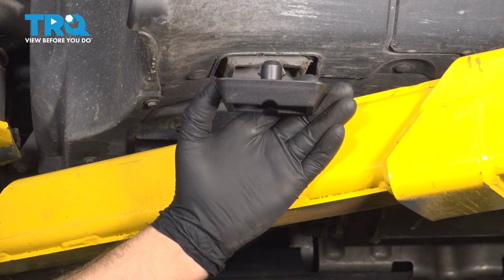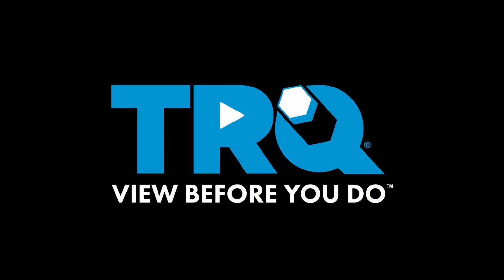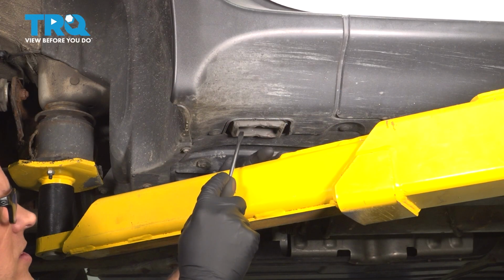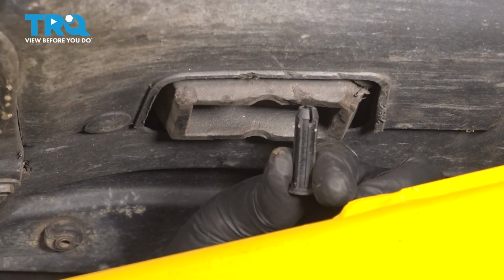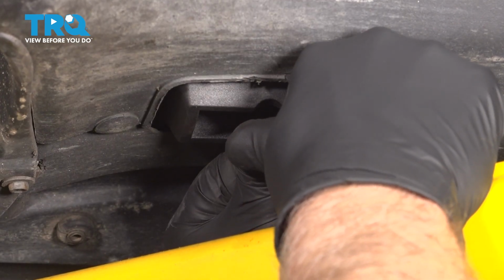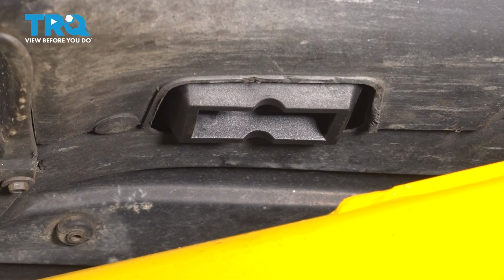How to Replace Jack Pads 2000-2006 BMW X5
This video shows you how to install new jack pads from TRQ on your 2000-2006 BMW X5.

This repair was done on a 2002 BMW X5 3.0i 3.0L Sport Utility 4-Door AWD Automatic and the process should be similar on the following vehicles:
2000 BMW X5
2001 BMW X5
2002 BMW X5
2003 BMW X5
2004 BMW X5
2005 BMW X5
2006 BMW X5

• Safety Glasses
• Floor Jack
• Hammer
• Jack Stands
• Punch